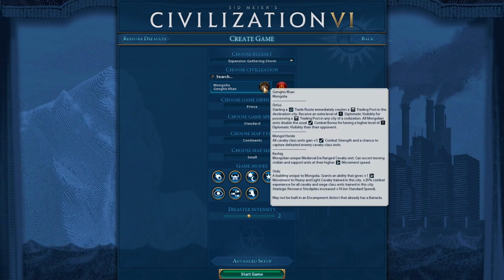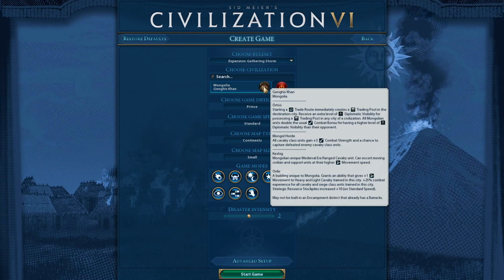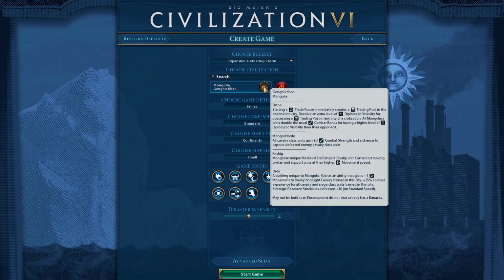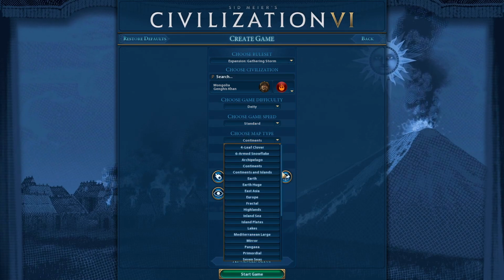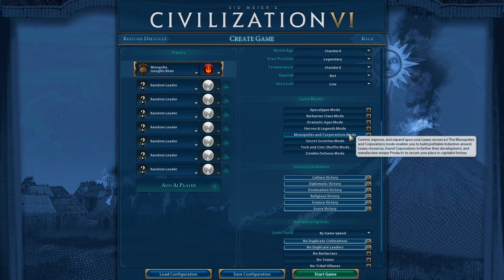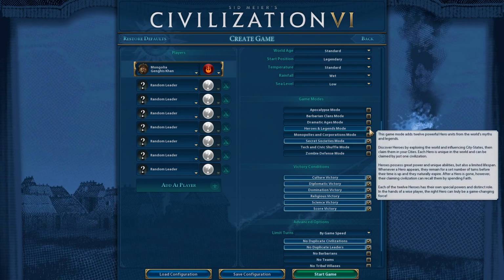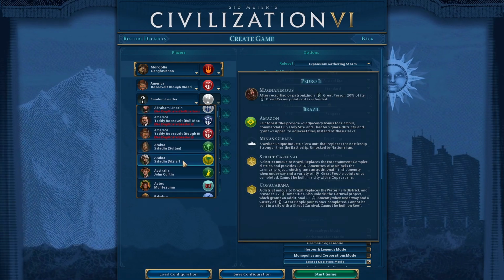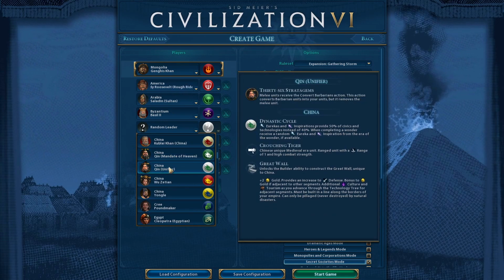Civ 6 Mongolia as Genghis Khan Introduction and Setup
Settings: Pangea Map, abundant resources and legendary start, Secret Societies enabled with 18CS